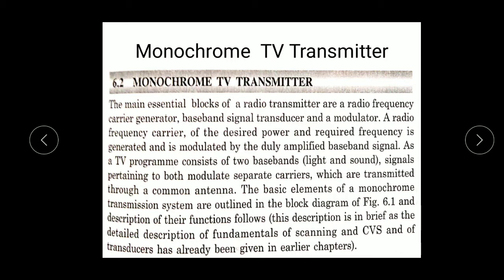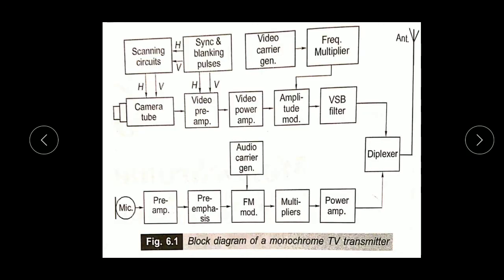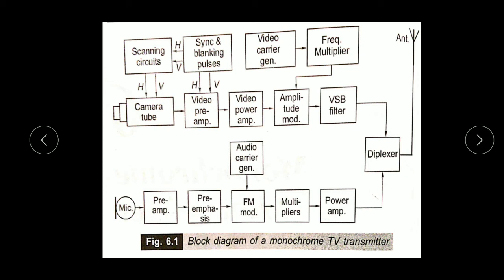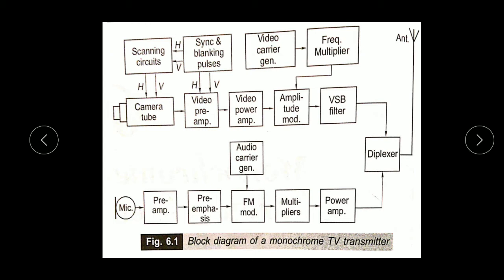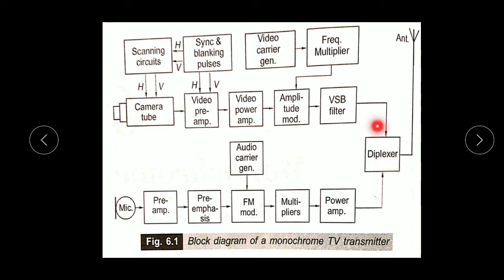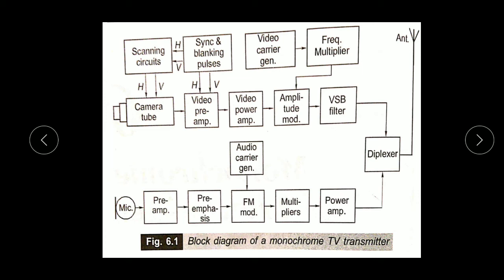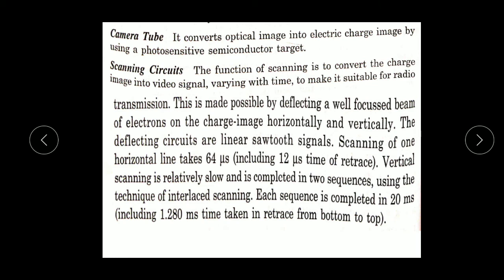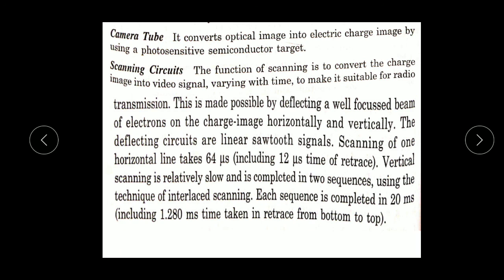Radar and TV Engineering_4